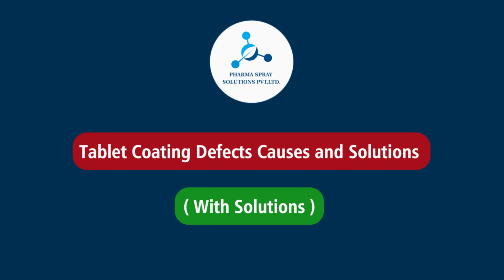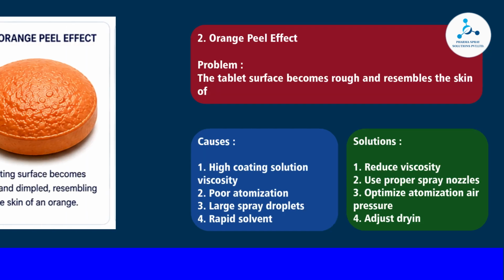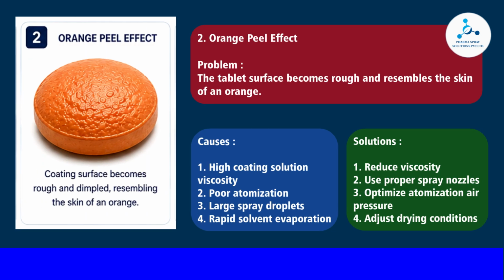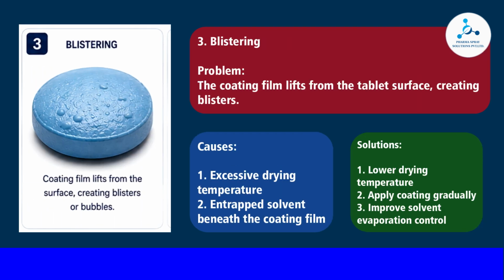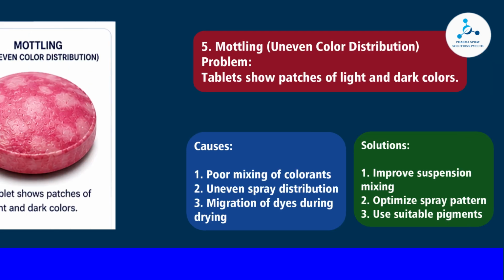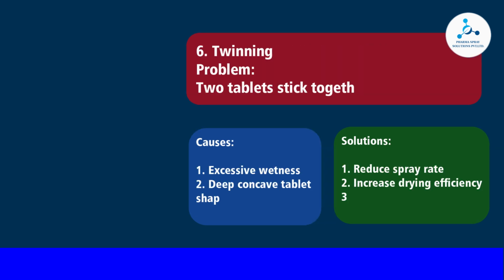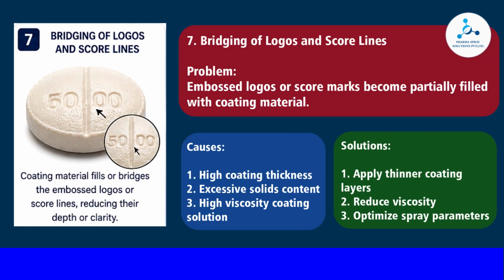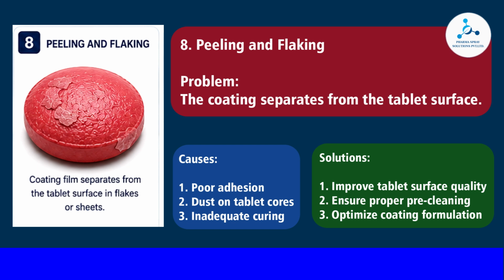Tablet Coating Defects Causes and Solutions | Pharma Spray Solutions Pvt Ltd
Tablet Coating Defects: Causes & Solutions | Complete Guide for Pharmaceutical Manufacturing

Tablet coating plays a critical role in ensuring product quality, appearance, stability, and patient compliance. However, coating defects can lead to batch rejections, increased production costs, and delays in manufacturing.

In this video, we explain the most common tablet coating defects, their root causes, and practical solutions to help pharmaceutical manufacturers achieve consistent, high-quality coating results.

📌 In This Video:

✔ Sticking & Picking
✔ Orange Peel Effect
✔ Blistering
✔ Cracking & Splitting
✔ Mottling
✔ Twinning
✔ Bridging of Logos & Score Lines
✔ Peeling & Flaking
✔ Spray Drying
✔ Erosion & Chipping

Why Do Tablet Coating Defects Occur ?
1. Incorrect spray rate
2. Improper atomization
3. Inadequate drying conditions
4. Incorrect inlet or exhaust air temperature
5. Poor coating formulation
6. Worn or clogged spray nozzles
7. Improper gun alignment
8. Incorrect pan speed and process parameters
9. How to Prevent Coating Defects
10. Optimize spray parameters
11. Maintain proper drying conditions
12. Ensure correct atomization pressure
13. Use high-quality coating equipment
14. Regularly inspect and clean spray nozzles
15. Monitor process parameters throughout production
16. Follow proper equipment maintenance schedules

At Pharma Spray Solutions Pvt. Ltd., we manufacture high-performance tablet coating spray guns and spray nozzles designed for precise atomization, uniform coating, and reliable pharmaceutical manufacturing.